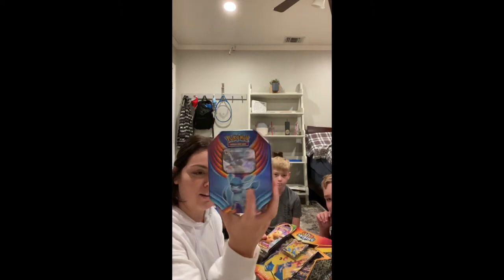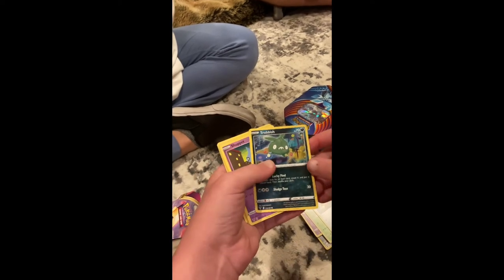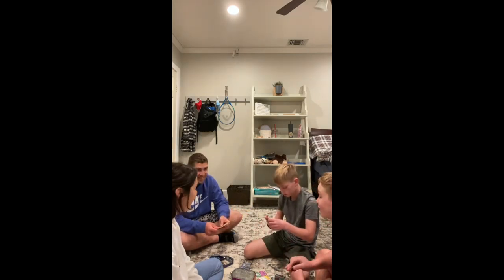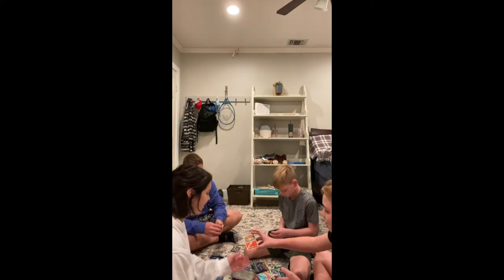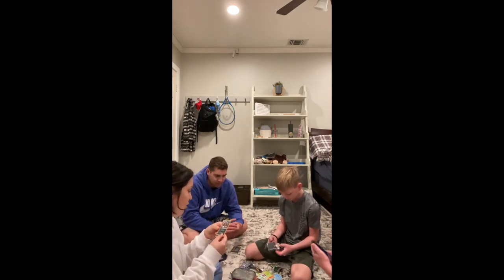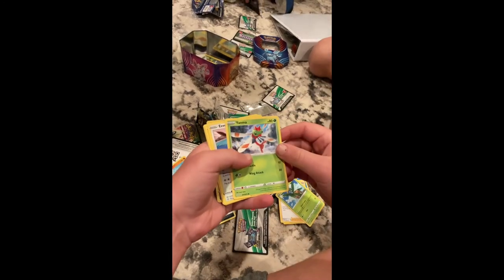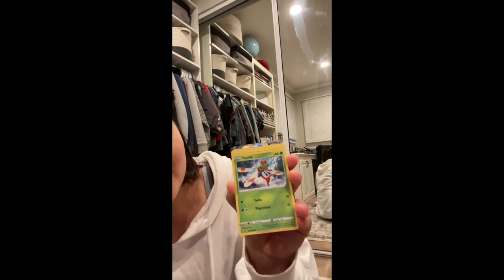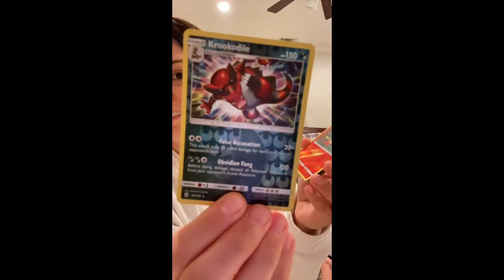Opening Pokemon Cards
Come along on my journey !